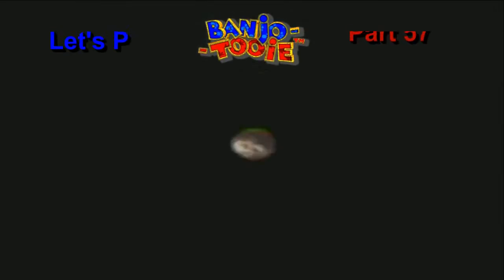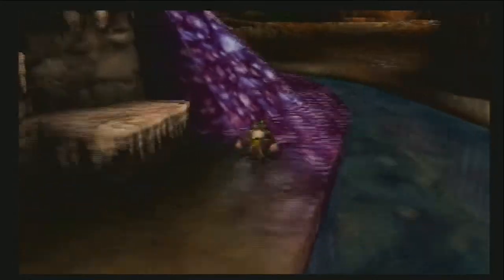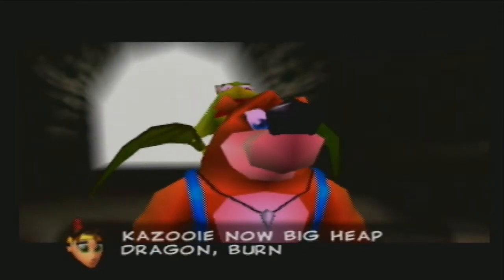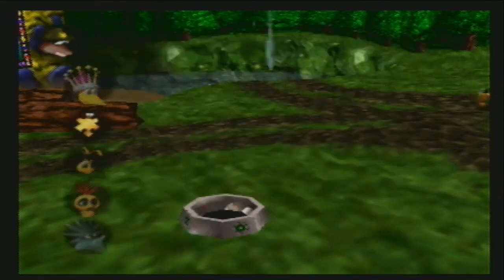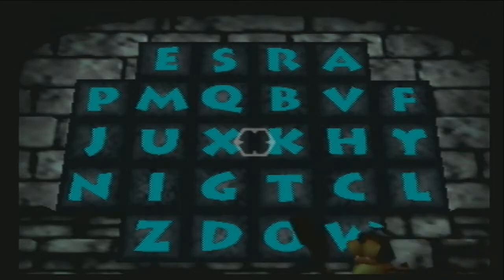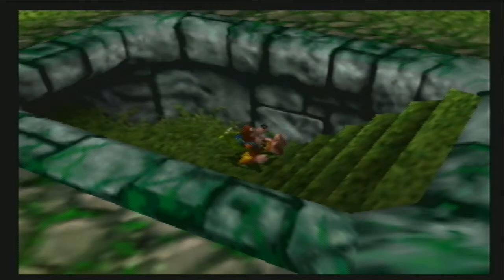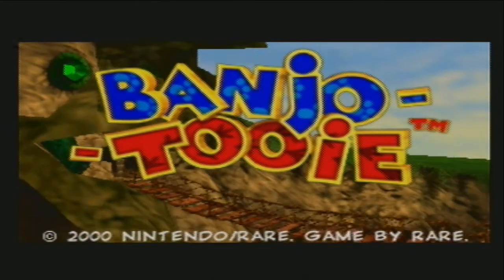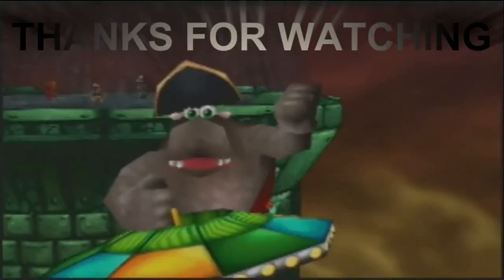Let's Play Banjo-Tooie (Part 57) - CHEATS, EXTRAS & MULTIPLAYER!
The successor to Banjo-Kazooie has arrived! Banjo and Kazooie are in their second adventure after Gruntilda the Wtich rises from the ground! With more characters and collectibles, it's bound to be more epic, this time around!